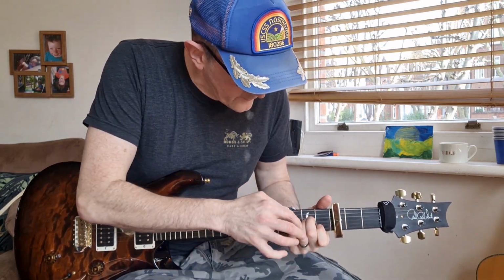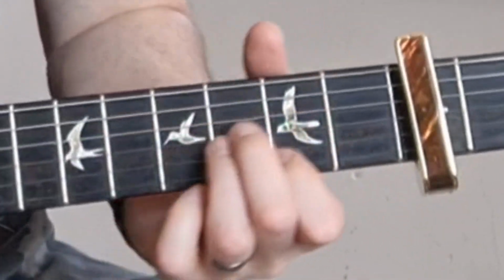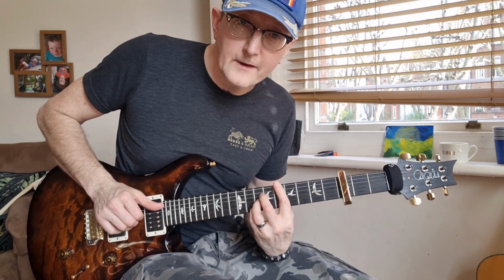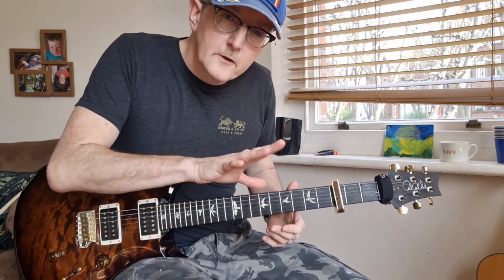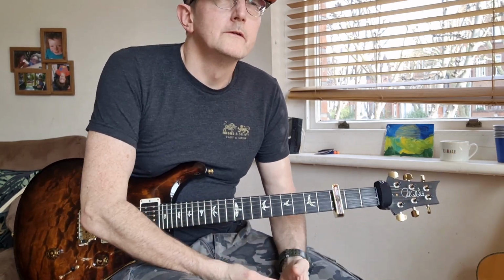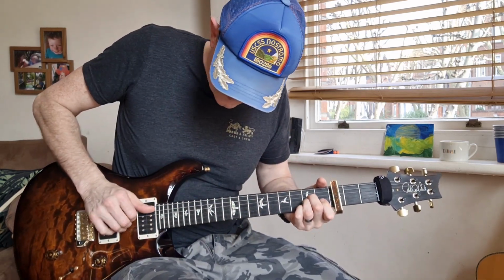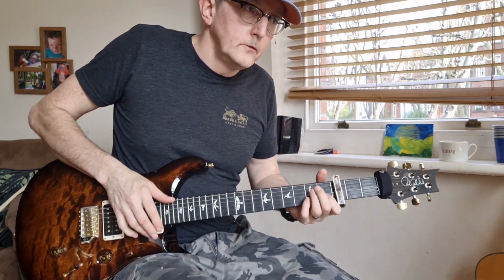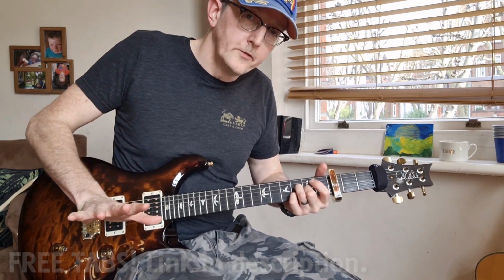Classical Gas // Guitar Cover and Lesson! FREE TABS on PDF!classicalgas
It's not as hard as you think! Learn with me!! Classical Gas by Mason Williams. Released in 1969. I have been playing 'Anji' for years and had heard of this tune but never really tried to learn it until now. It is played without a Capo but I just prefer the sound of most things with a Capo on the third fret. Lots of people seem to know of this tune but I haven't heard it played that much live.But all that's going to change now right?! Classical Gas is challenging in places but there is a fair bit of repetition in it. You find quite quickly that you've learnt all the parts and now it's a case of remembering how they are arranged. I read that Mason Williams wrote it so he would have something to play when people asked him. What a party piece.. I love it because there are progressions in it that I would never have stumbled across myself. It is a Classical piece really but there is some Flamenco in there. Cheers!

arpeggio licks what can I say?!
"Classical Gas" is an instrumental musical piece composed and originally performed by American guitarist Mason Williams with instrumental backing by members of the Wrecking Crew.[2] Originally released in 1968 on the album The Mason Williams Phonograph Record, it has been rerecorded and rereleased numerous times since by Williams. One later version served as the title track of a 1987 album by Williams and the band Mannheim Steamroller.
Originally named "Classical Gasoline", the tune was envisioned to be "fuel" for the classical guitar repertoire. The title was later inadvertently shortened by a music copyist.[3] Mike Post, later famous for television theme music, was a producer and arranger for the song.

Williams was the head writer for The Smothers Brothers Comedy Hour at the time of the piece's release and premiered the composition on the show. Williams performed it several times over several episodes.

After the piece had reached the Top 10, Williams asked an experimental filmmaker named Dan McLaughlin to adjust a student video montage that he had created of classical art works using Beethoven's 5th Symphony and edit it in time to "Classical Gas", using the visual effect now known as kinestasis. The work, 3000 Years of Art, premiered in 1968 on an episode of the Smothers Brothers Comedy Hour. The song peaked at number two for two weeks in August that year,[4] behind "Hello, I Love You" by The Doors. On the US Easy Listening chart, it went to number one for three weeks.[5]

"Classical Gas" is sometimes erroneously thought to have been performed, or even composed, by Eric Clapton, because Clapton was the musical director of, and played much of the guitar music for, the feature film The Story of Us in which Williams' own recording of it from his album Handmade appeared.[6]

Williams re-recorded "Classical Gas" as a solo guitar piece on his 1970 album Handmade. This version was re-released by Sony in 2003, after being featured in the film Cheaper by the Dozen, which starred Williams' Smothers Brothers protégé,[7] actor/comedian/musician Steve Martin.

In the mid-to-late 1970s and early 1980s Williams' version of "Classical Gas" was used by television stations across the United States as their opening news themes. News music company Telesound followed with an identically-named and quicker-tempo version of the song for television stations to use.[8][9]